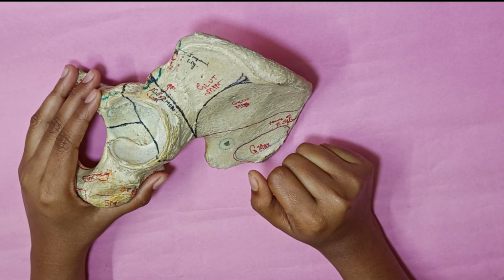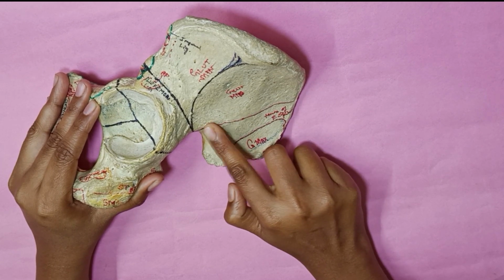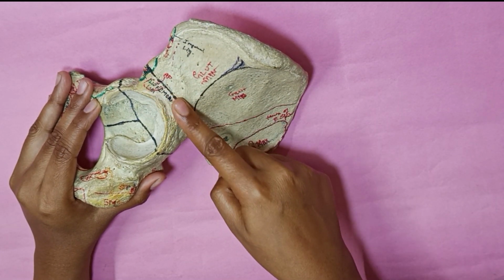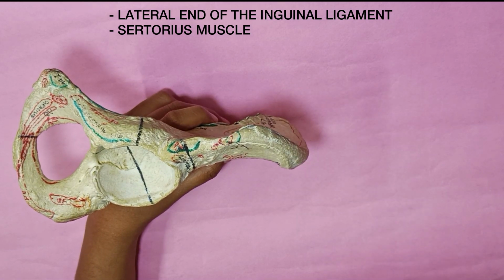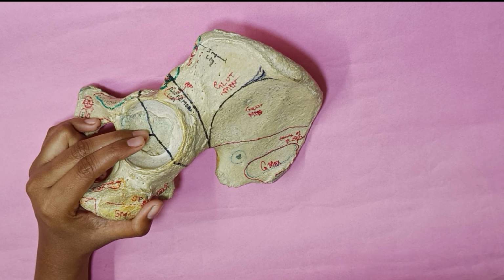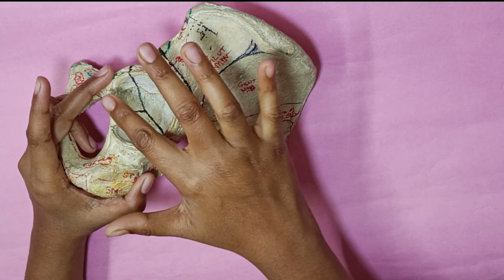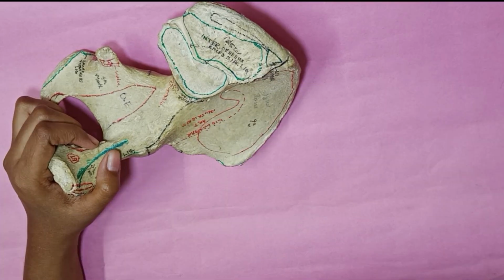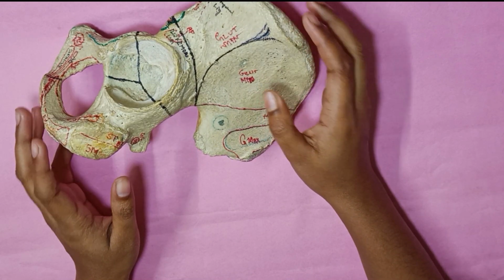Anatomy of Ilium | Cross Professional